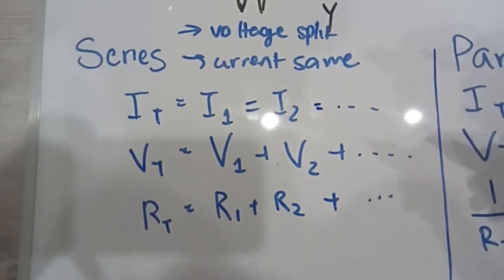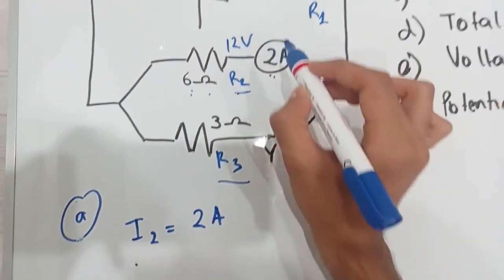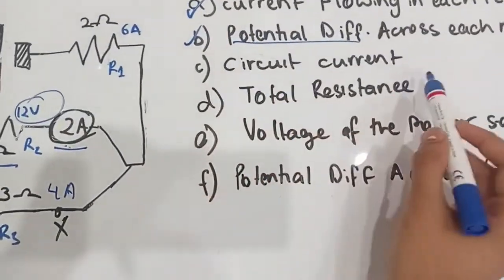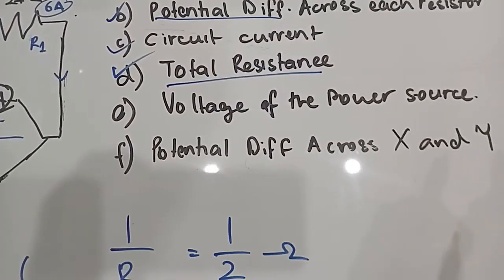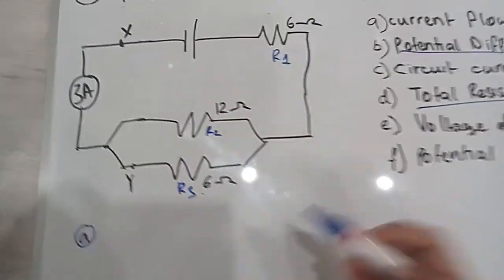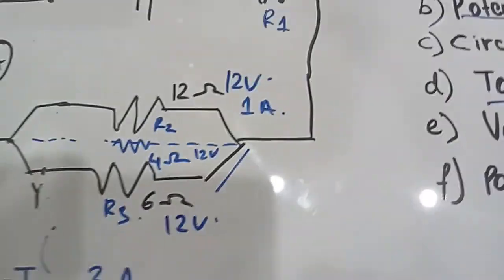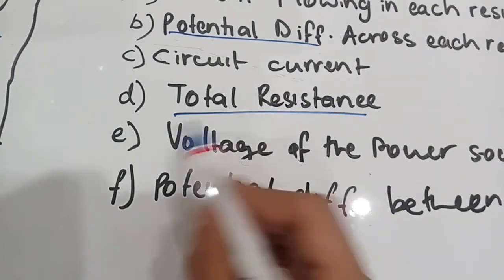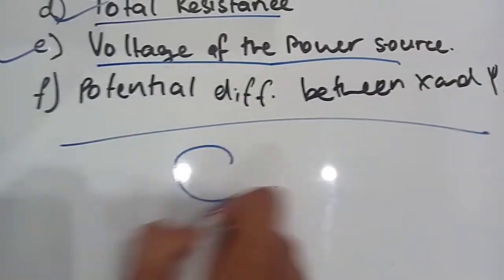Become the GOD of Circuits; Solve Any Circuit; PHYSICS #2; ELECTRICITY 2; Ohm's Law Circuit Problems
In this video, we look at difficult circuit problems and apply Ohm's Law to find unknown values for resistance, voltage and current.